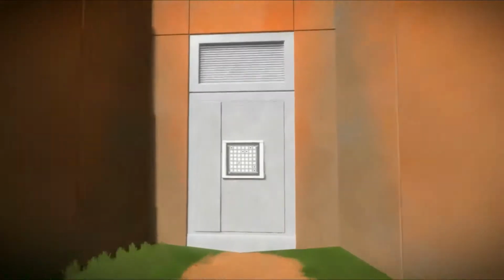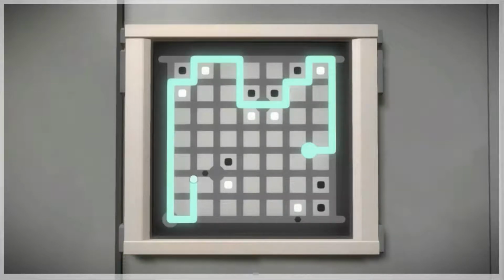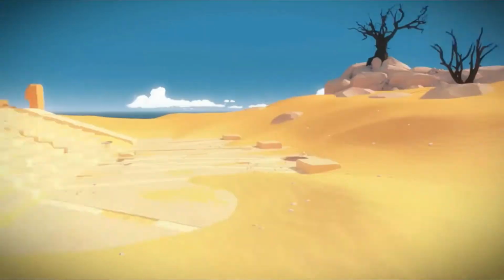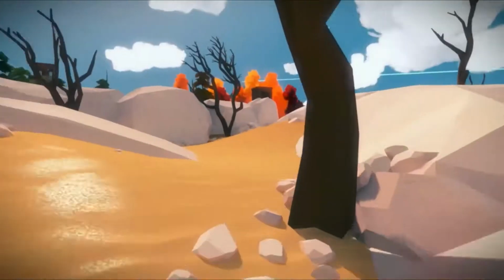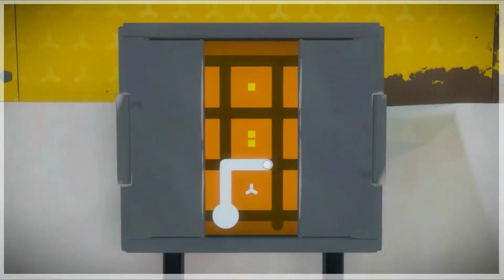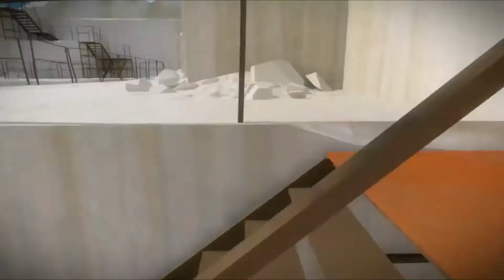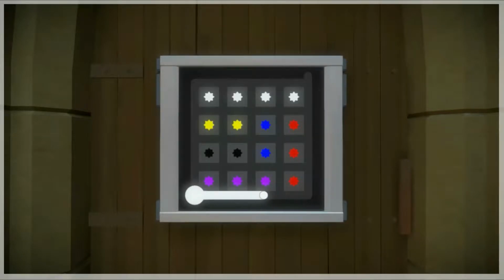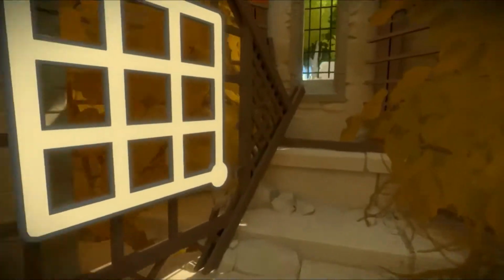WHERE DO I GO - THE WITNESS #3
I get really lost and wander around for a while.